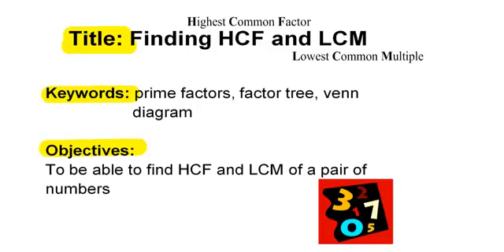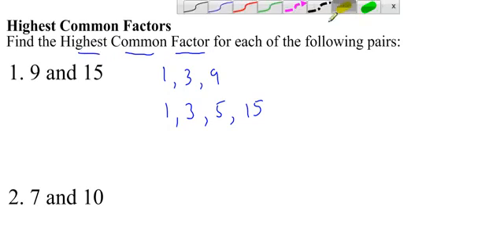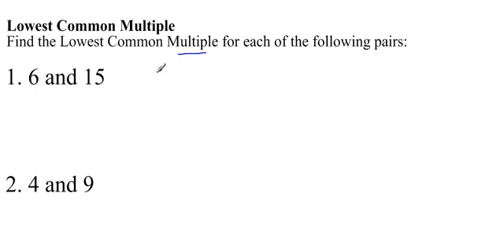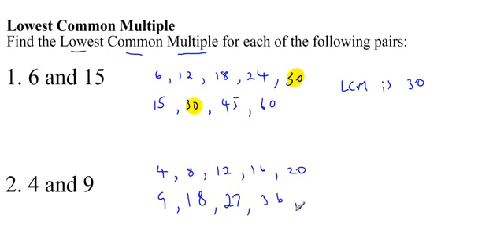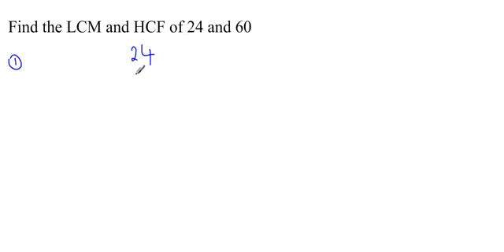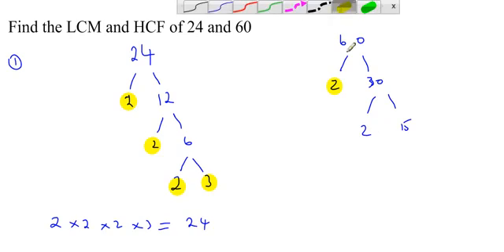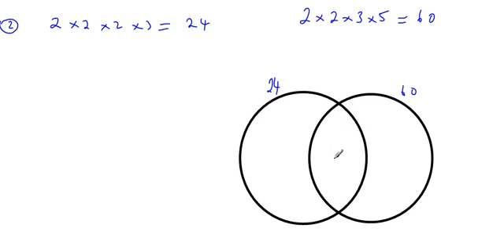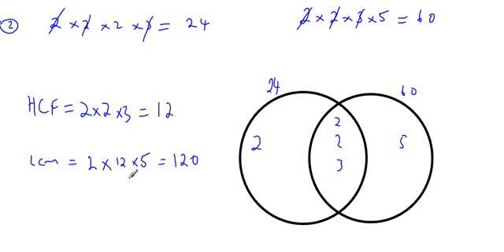Highest Common Factor HCF Lowest Common Multiple LCM